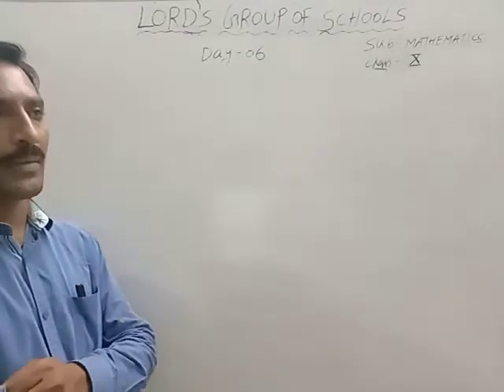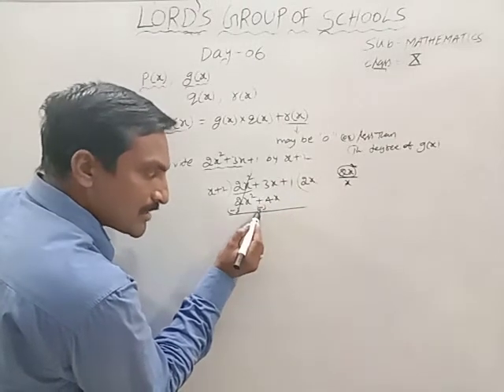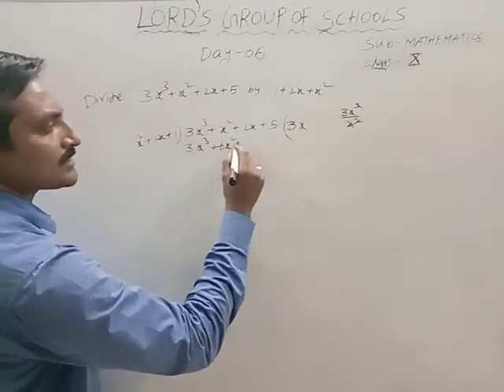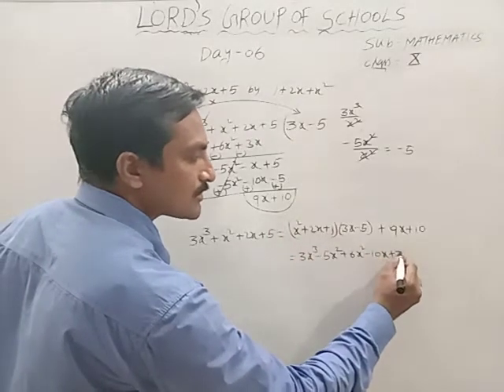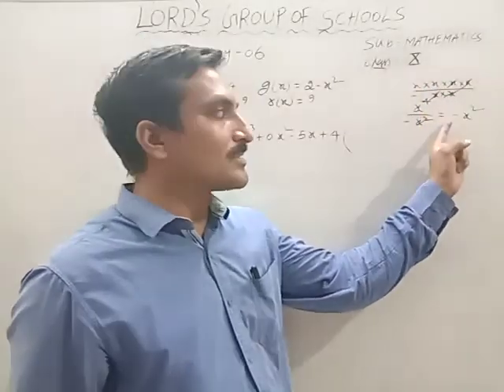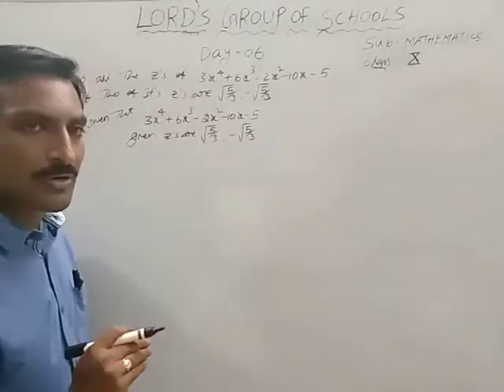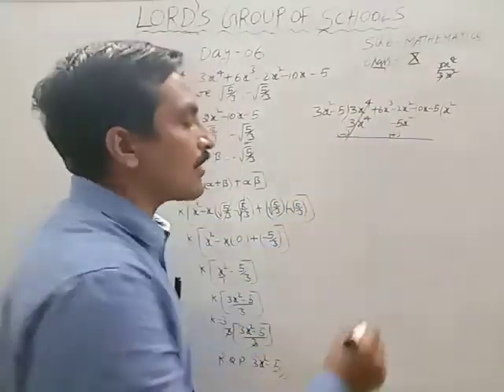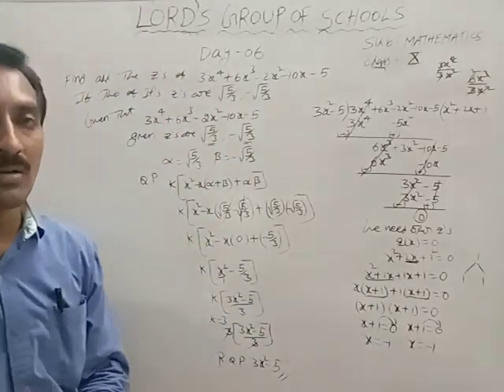Maths Class X Day 6